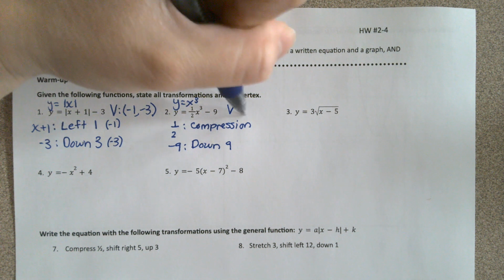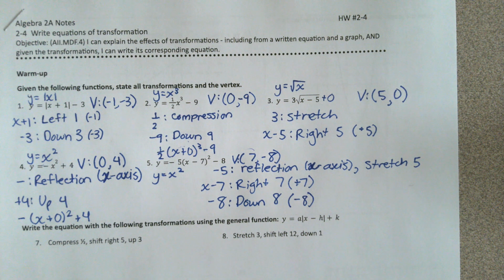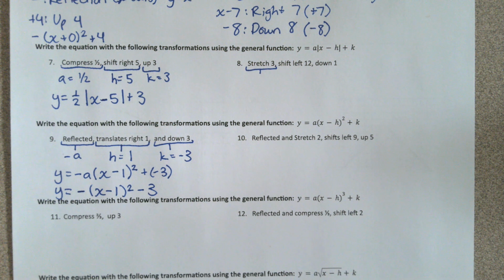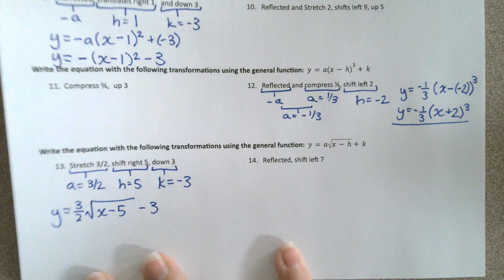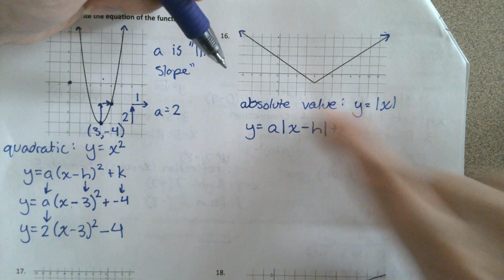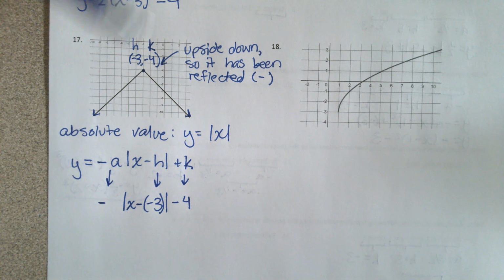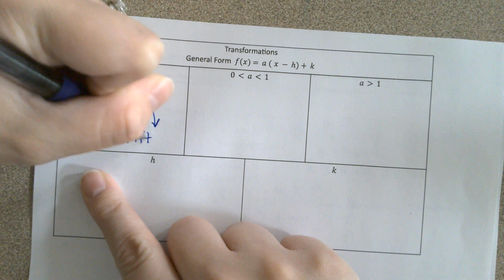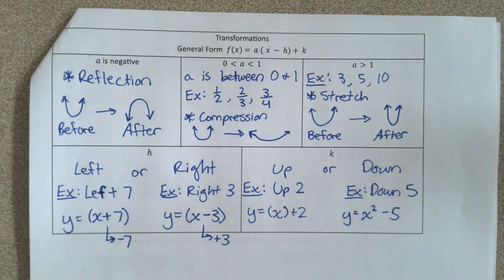(Algebra 2) 2-4 Notes: Writing Equations of Transformations